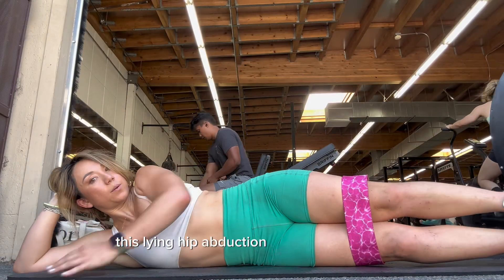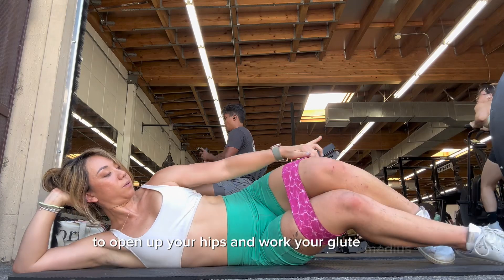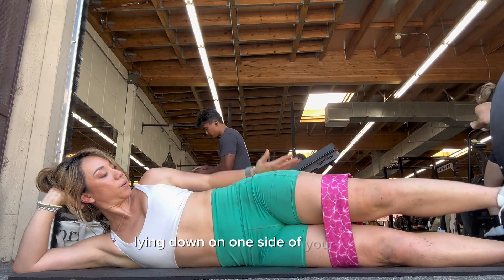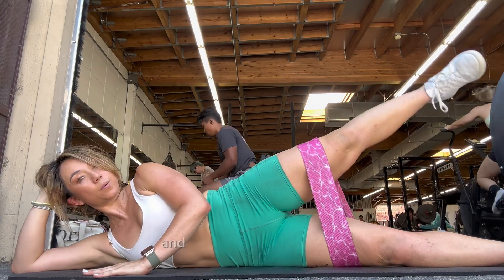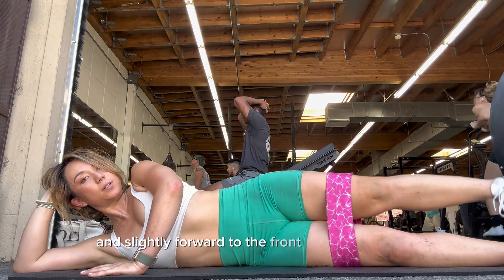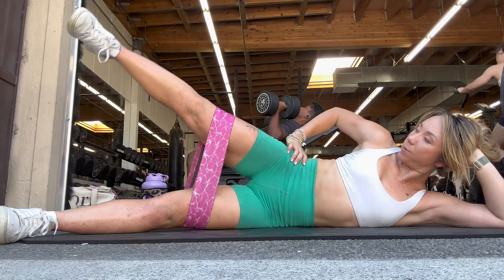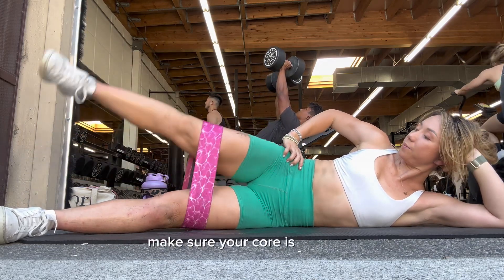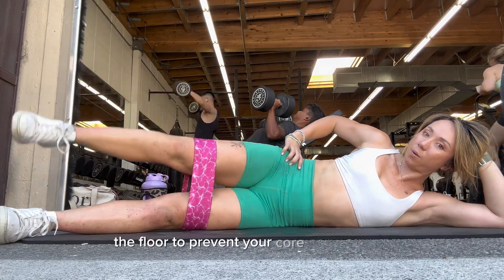Lying Hip Abduction (w/Band)